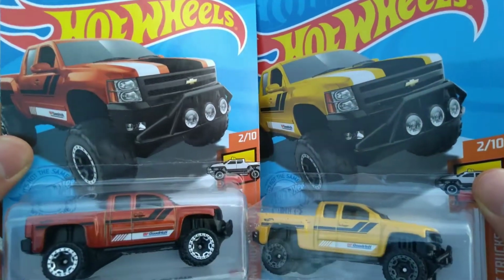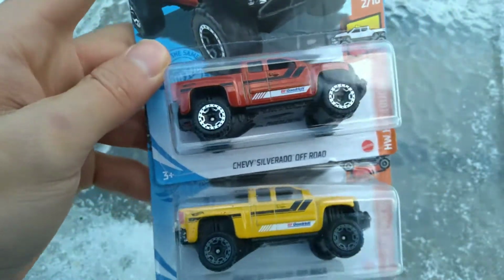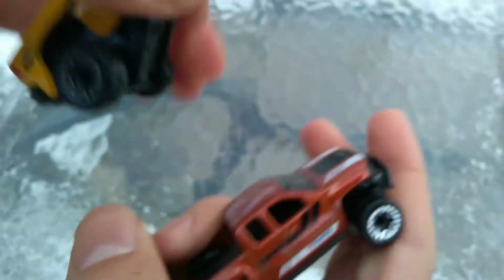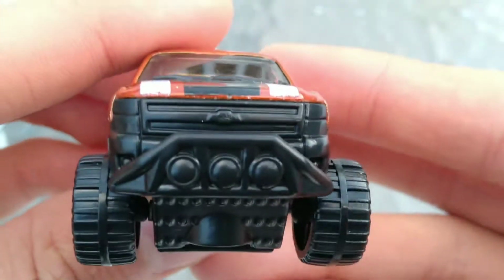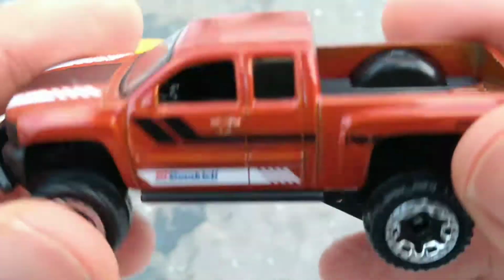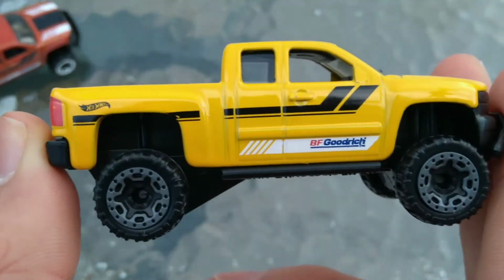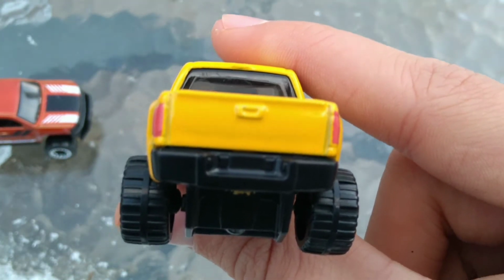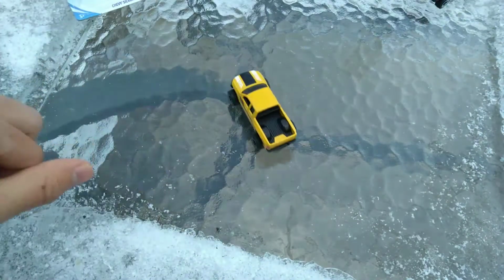Both Colors Chevy Silverado Off Road #185 2021 Hot Wheels HW Hot Trucks Mattel Unboxing Review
Today on Sam's Diecasts I open up and review 2 sick 2021 Hot Wheels for my collection! I have both colors of the Chevy Silverado Offroad! The first color (GRY92) is orange with a few black and white stripes and BF Goodrich with a black interior with a black plastic base and chrome BLOR (Beadlock Off Road) wheels. The second color (GTC06) is essentially the same, except it's yellow with gray rims. These are #2/10 for HW Hot Trucks 2021, and #185/250 on the year. GRY92 is from L Case 2021 and GTC06 is from Q Case 2021.

The Chevy Silverado Offroad casting by Hot Wheels came out in 2015. Its based off the 2007 Chevrolet Silverado in real life. However, this is not to be confused with the 2007 CASTING, also based off an '07, which was a lowrider. To differentiate the two, the 2015 casting is called the Chevrolet Silverado Offroad.

Got the first color in a shipper my Dollar General in October (4 months ago) and the yellow one at my Target in the checkout aisle the same month.